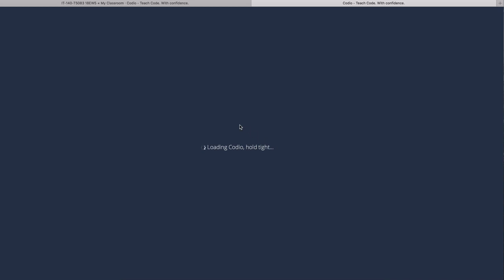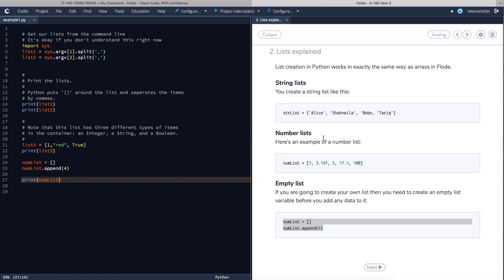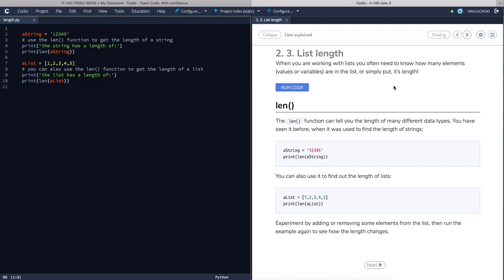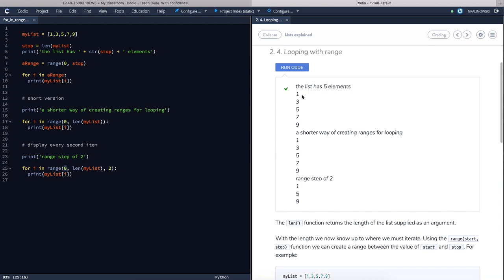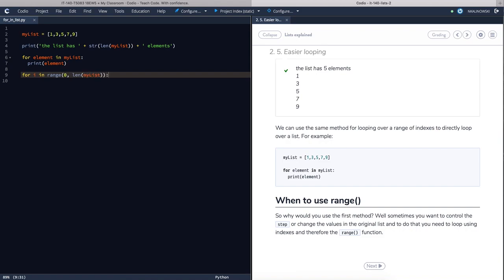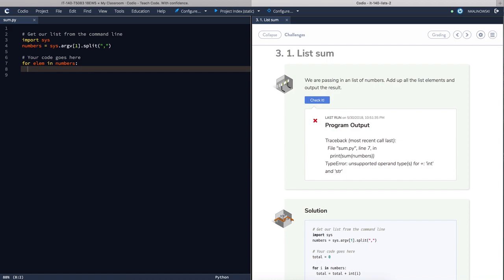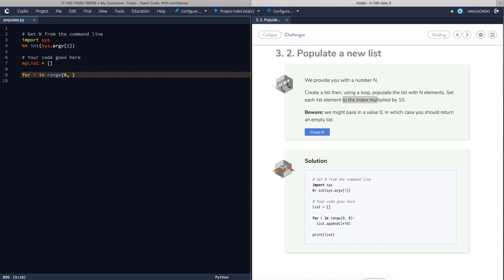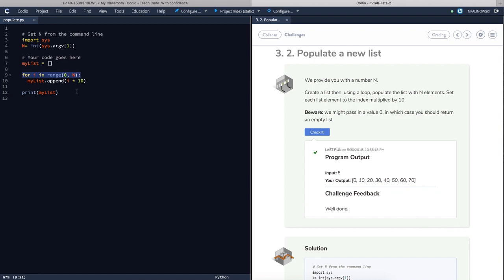Lists Challenges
Goes through the Lists module in Codio from the start up through Challenge 3.2. I cover how to go through this instruction as well as what pieces I used to solve the challenges.